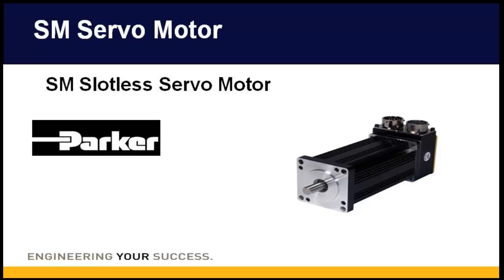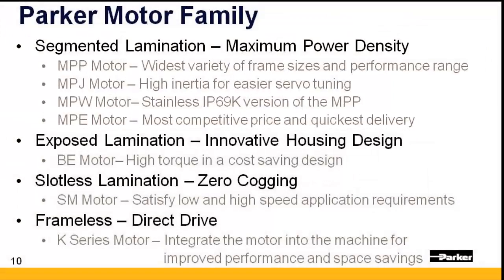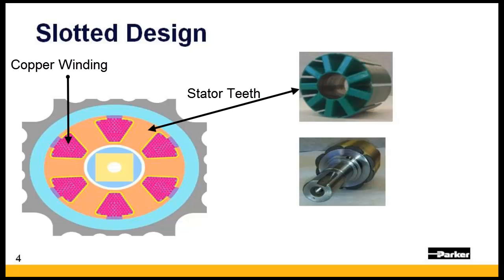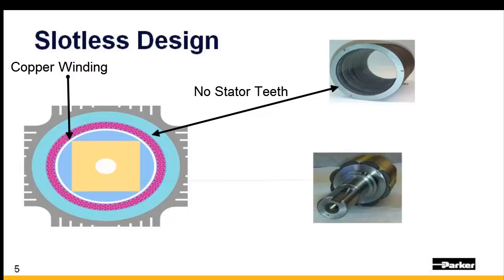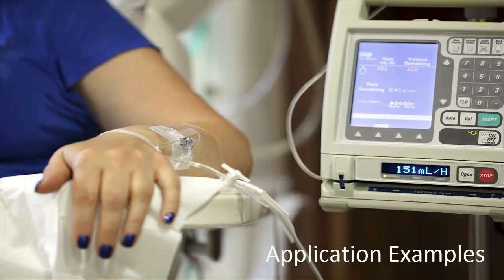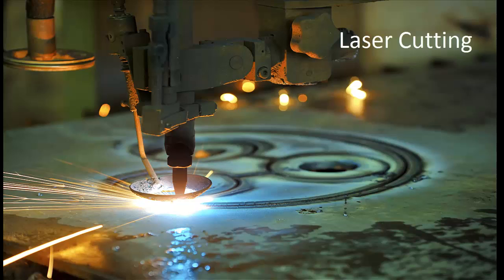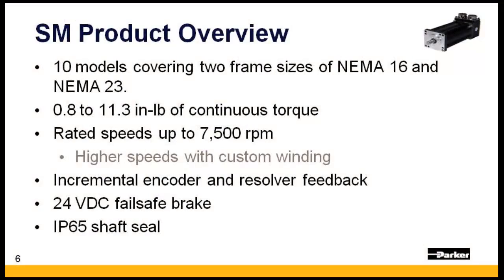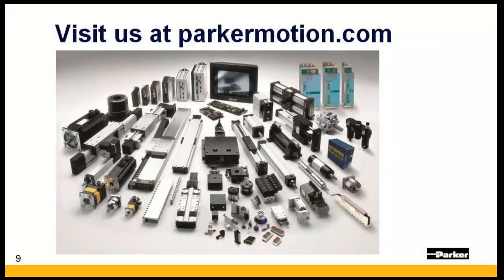Future of Motion Control - SM Slotless Servo Motors | Parker Hannifin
Parker servo motors are manufactured in our 78,000 sq. ft. facility in New Ulm, MN.  Various servo technology's are offered to meet a wide range of application requirements.  The SM Slotless Servo is ideal for both low and high speed applications.  The slotless motor design provides zero cogging at low speeds.  Its inherent low core loss and 4 pole design also make it a great choice for high speed applications, with standard offerings providing over 7,000 rpm at the shaft. Standard options include encoder or resolver feedback, a 24 volt fail safe brake, and IP65 shaft seal.  Customs are available upon request.

Video Chapters:
0:00 Intro and Welcome to Parker facility in New Ulm, MN
0:23 Servo Motor Family and advantages
0:48 Slotless Servo Motor - Zero Clogging
1:55 Application Examples for Slotless Servo Motors
2:54 SM Slotless Motor Overview and Options

▬ Social Media ▬▬▬▬▬▬▬▬▬▬
Parker Hannifin